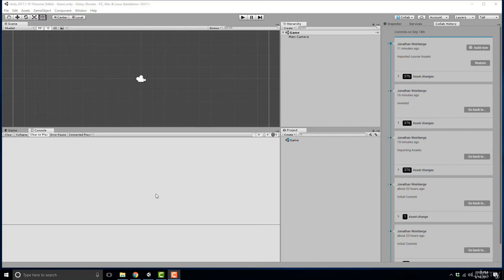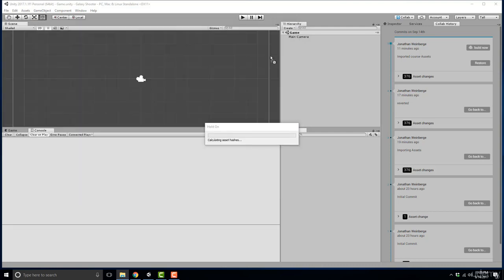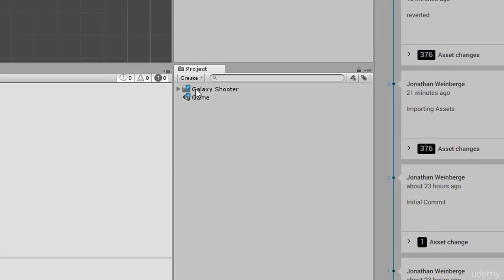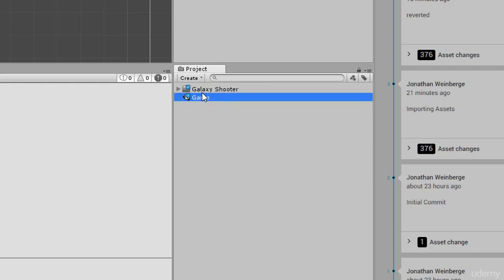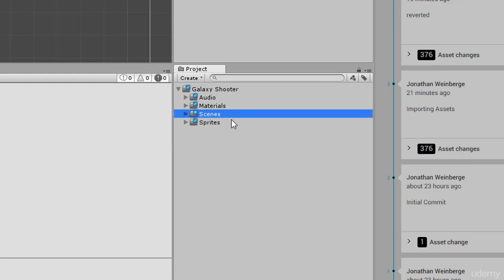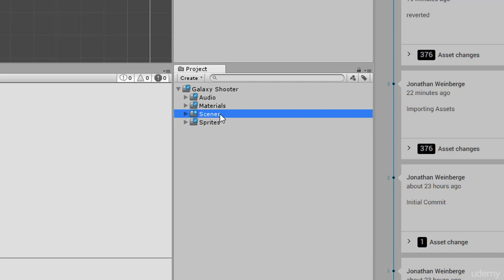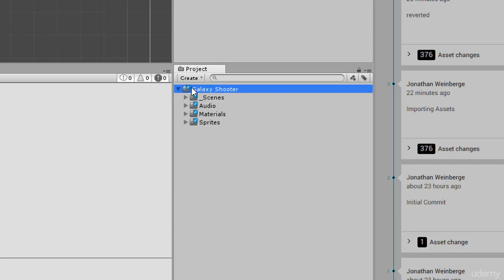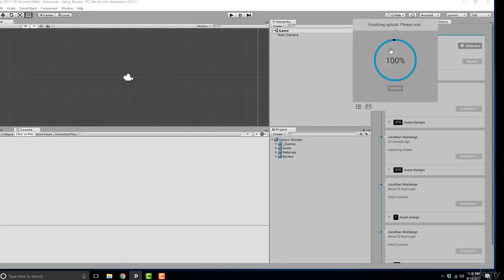009 Importing Assets in Unity